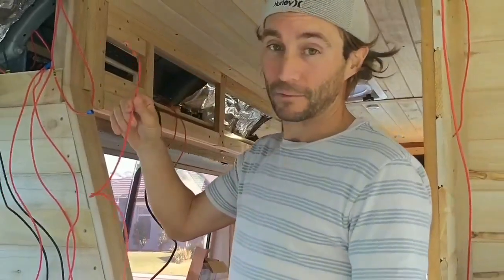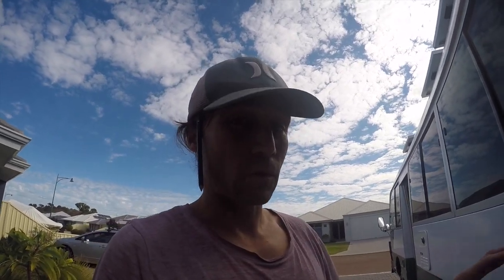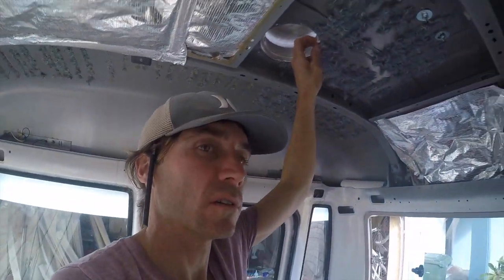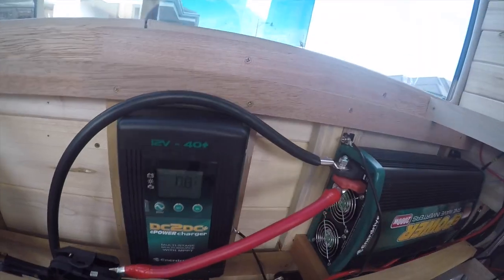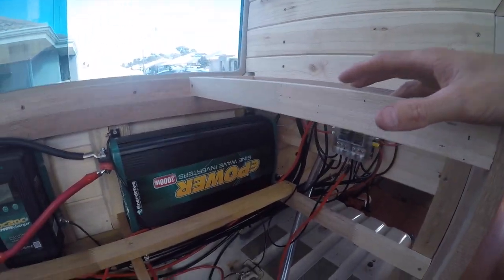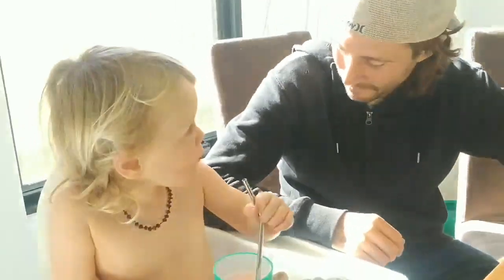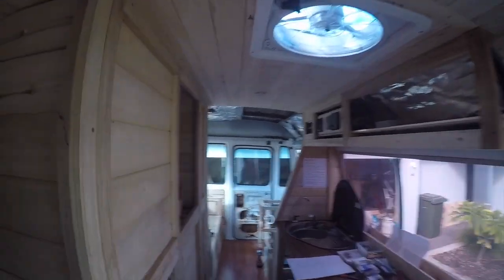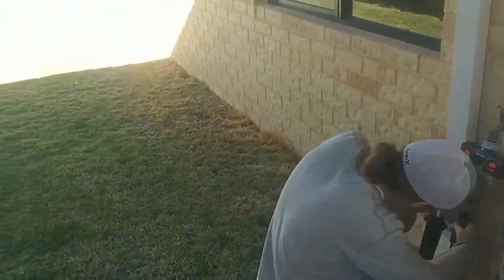Converting A Bus To A Tiny Home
DIY conversion of a bus to a tiny home.  This week we have power, gas and water.